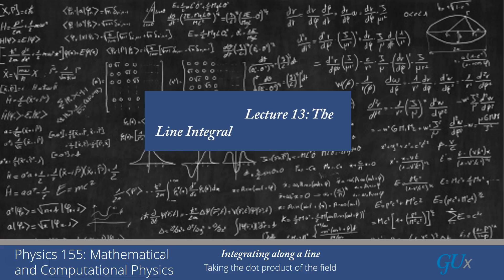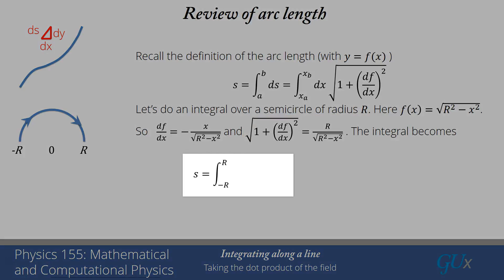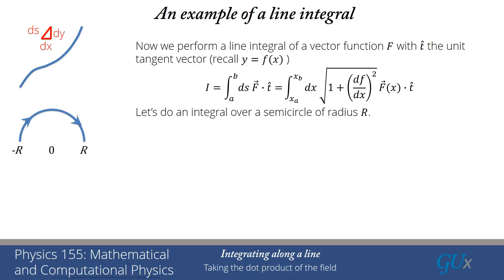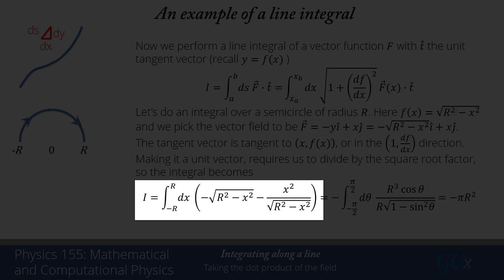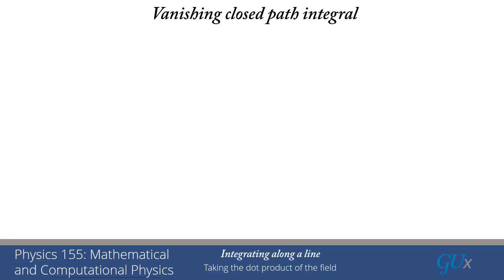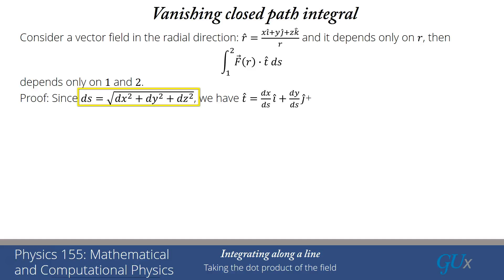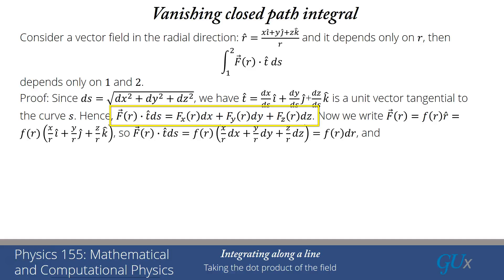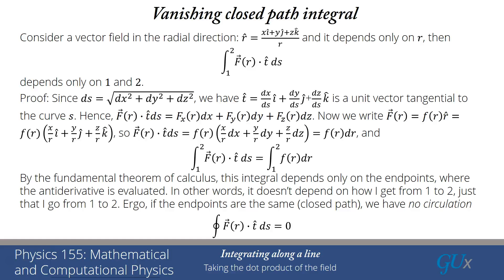lecture13 Line Integrals